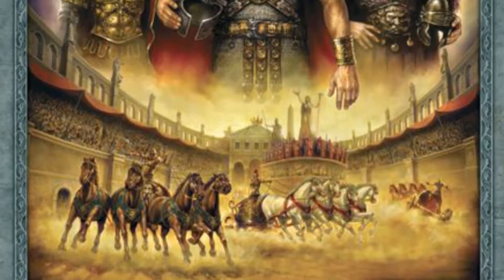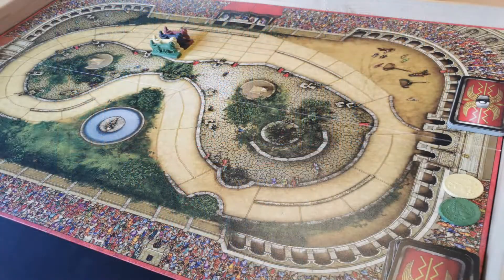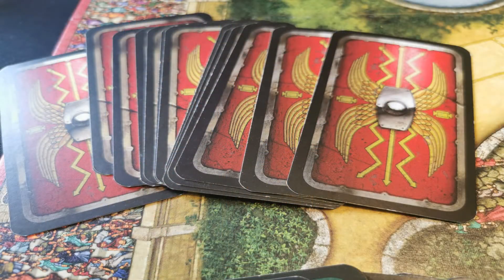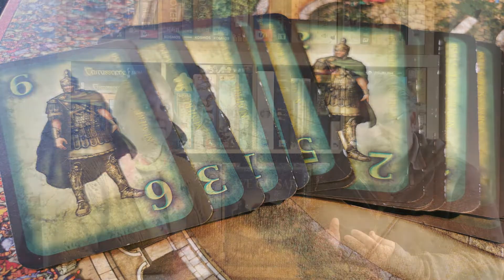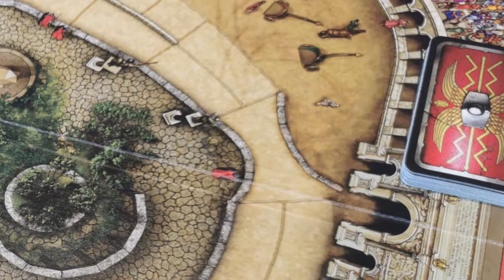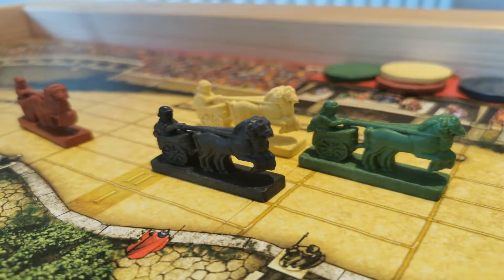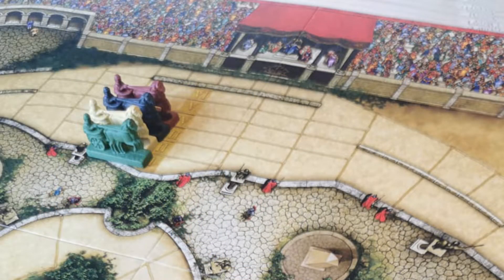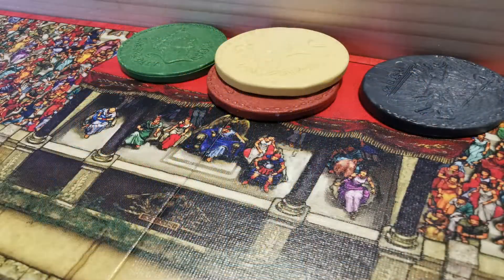Ave Caesar 2 Player Board Game Review with Spread & Bear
2 play, or not 2 play - a series of videos in which a husband and wife decide which board games to play as a couple. Tim (Spread) & Lizzie (Bear) give quick and fun reviews about board games from two people whose tastes 'may' differ !
All the games played are assessed as 2 player games, even if they may support a higher number count.
Then Spread & Bear will mark the games from their own specific stand point out of 10, and then the scores will be added together to rate the game out of 20 !
Here's a link to our collection of games on BGG...if you want us to review a specific game on the list, drop us a comment below, and we'll try to sort it for you